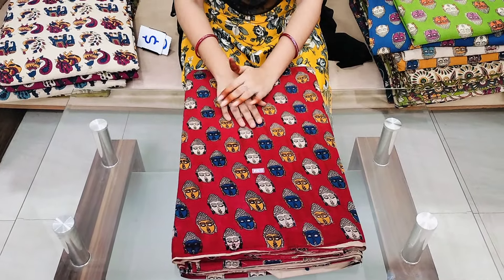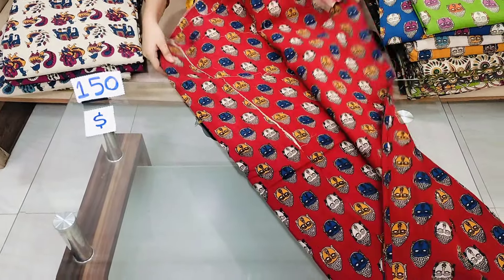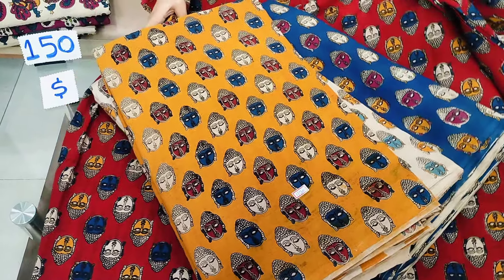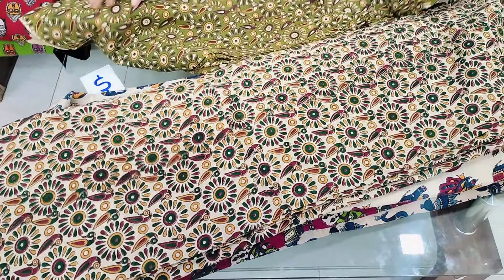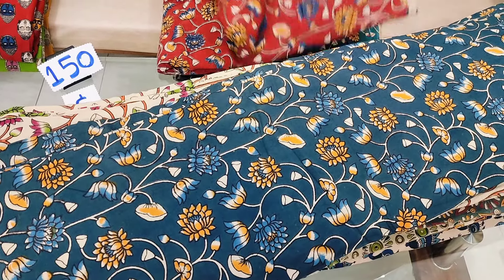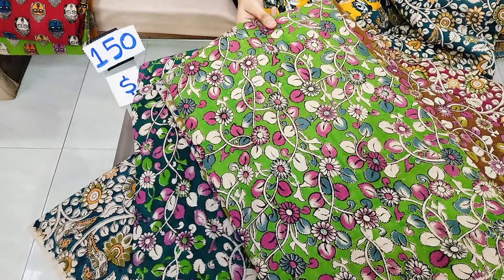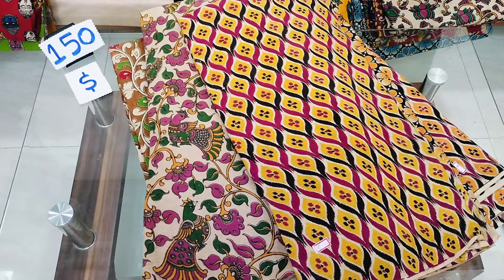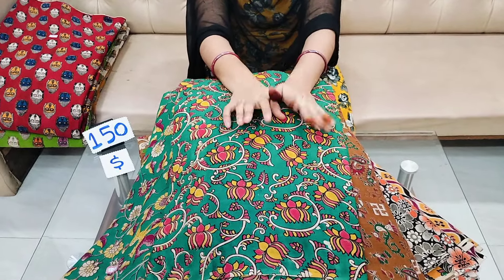😍8341904104😍PURE COTTON KALAMKARI RUNNING FABRICS IN CHIRALA DRESSES 🥳🛍️🎉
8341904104 pls what's app this number 🙏